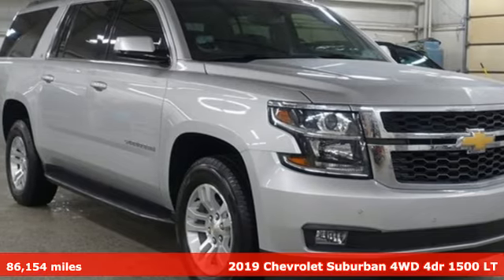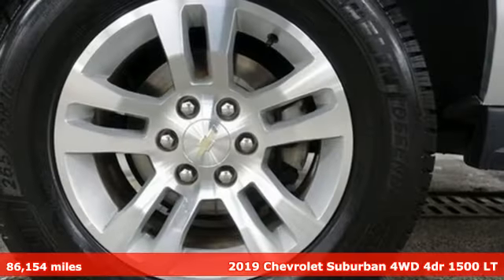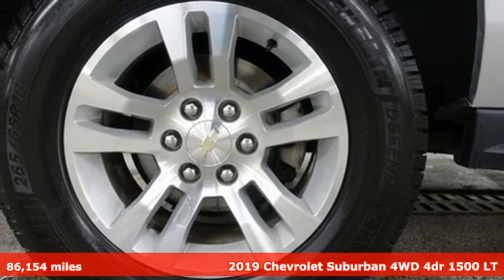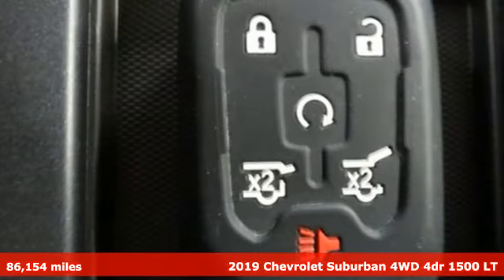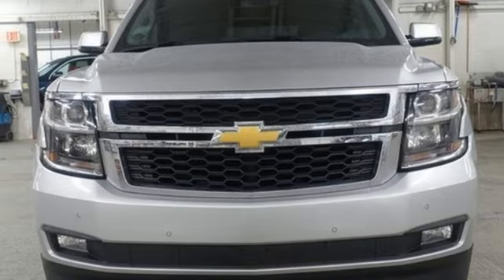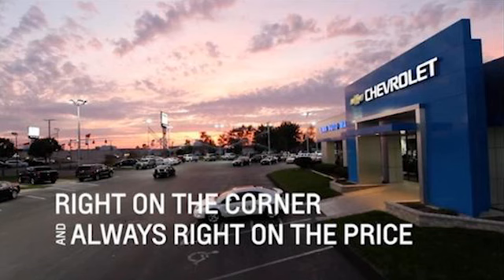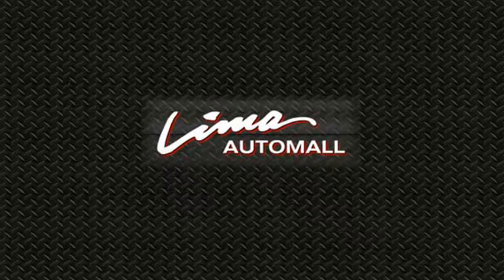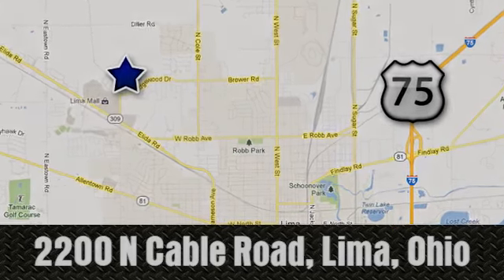Used 2019 Chevrolet Suburban Lima OH Dayton, OH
Year: 2019
Make: Chevrolet
Model: Suburban
Trim: LT
Engine: EcoTec3 5.3L V8
Transmission: 6-Speed Automatic Electronic with Overdrive
Color: Silver
Interior: Jet Black
Mileage: 86154
Stock #: 09678A
VIN: 1GNSKHKC6KR305307
CARFAX One-Owner. Clean CARFAX. Silver Ice Metallic 2019 Chevrolet Suburban LT 4WD 6-Speed Automatic Electronic with Overdrive EcoTec3 5.3L V8 Chevy MyLink Touch Screen Infotainment system w/ Navigation, Remote Start, Rear Seat Entertainment System, Power Sunroof, Power Liftgate, Heated Leather Seats, Bose Audio, Bluetooth, Backup Camera, Universal Home Remote.brbrClean History Report and 1-Owner too! Odometer is 5865 miles below market average!brbrAwards:br * JD Power Dependability StudybrFamily owned and operated since 1918 , Lima Cadillac is a quality oriented, full service automotive dealership that prides itself on creating a positive atmosphere for all of our customers and employees based on trust, respect, honesty, and integrity. If at any time you have a question, please do not hesitate to contact a Lima Cadillac professional online or give us a call at ! Please note the advertised price does not include sales tax, vehicle registration fees, other fees required by law, finance charges and any documentation charges. Dealership not responsible for equipment inaccuracies.

Address:
2200 N Cable Rd